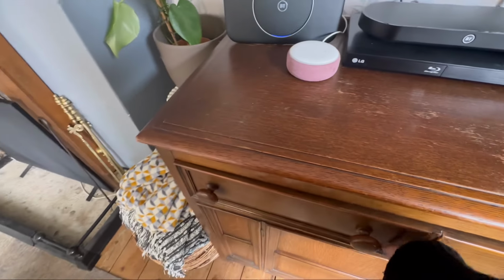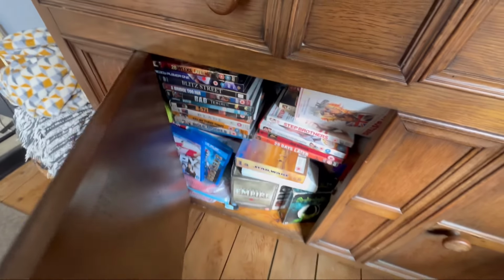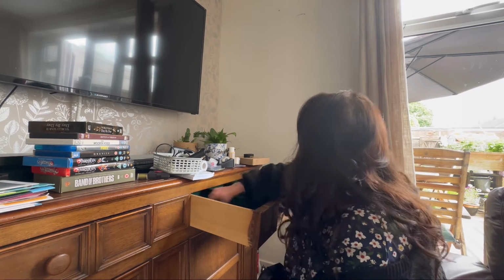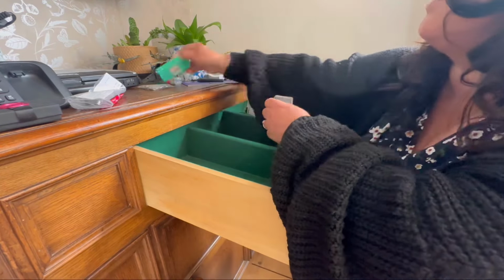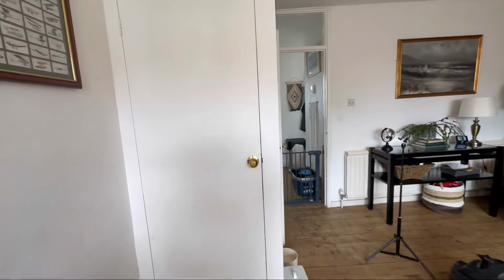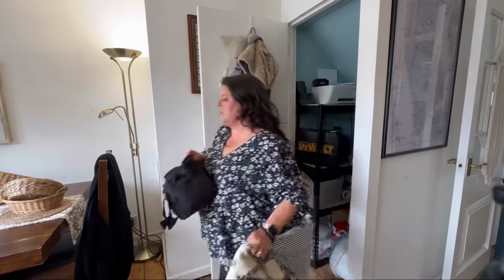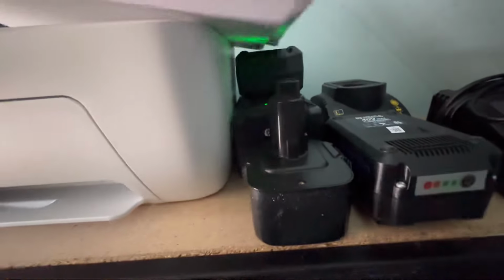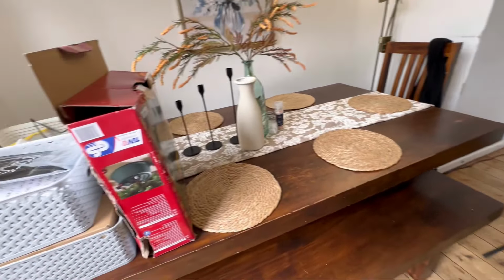Declutter and organise my Monica cupboards with me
Well it’s time I showed you my dirty secrets, yep…my Monica cupboards! Come along for the ride with me. Hope you’re having a wonderful weekend? Much love ❤️